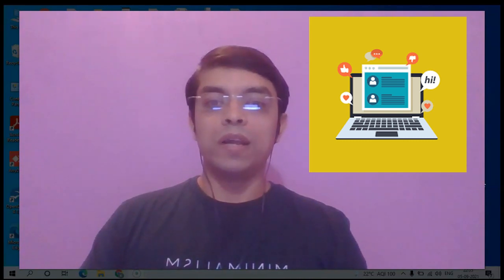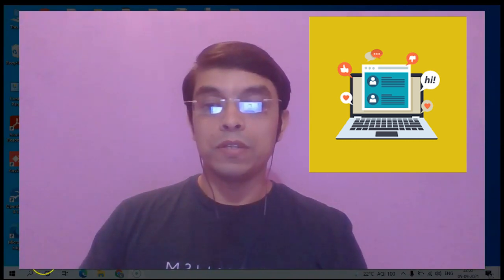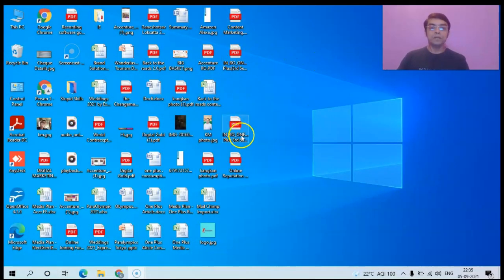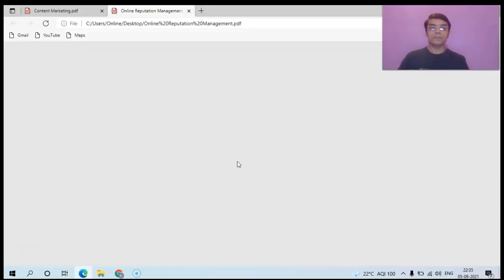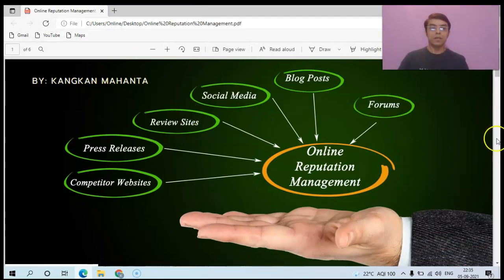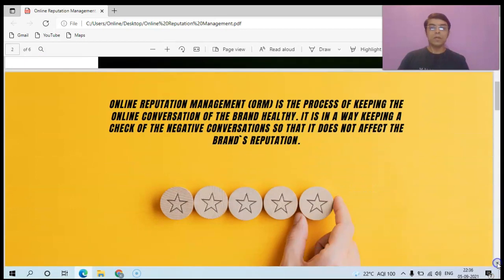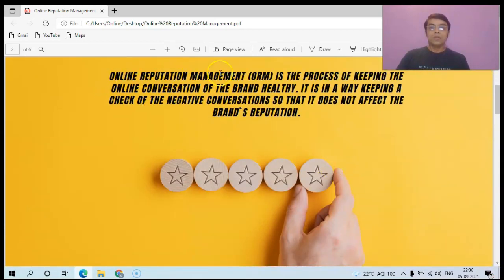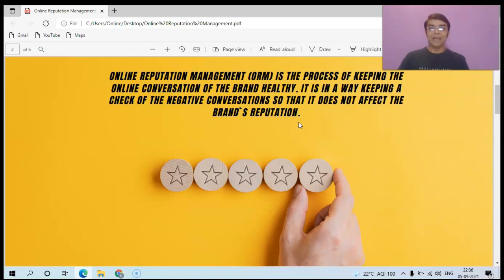Online Reputation Management - Safeguarding your brand !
You build a great brand but a negative news about one of your products spread like wildfire. How do  you tackle it? That is where Online Reputation Management (ORM) comes into play in terms of Brand Safety.